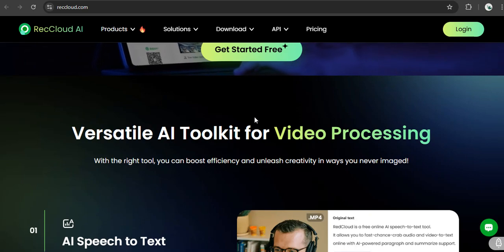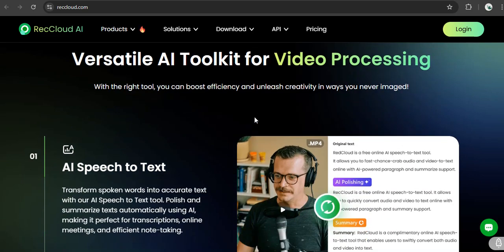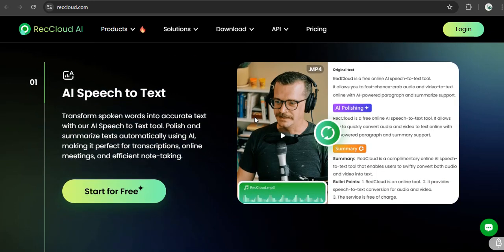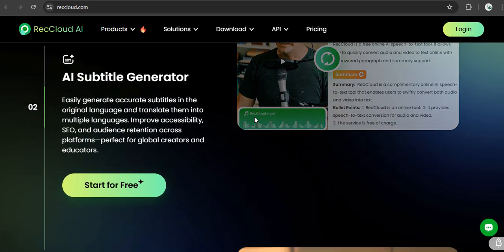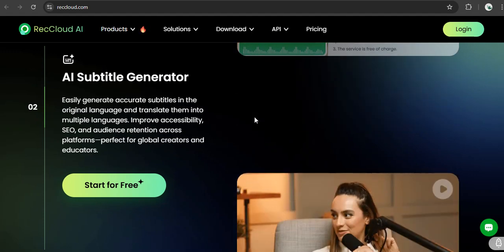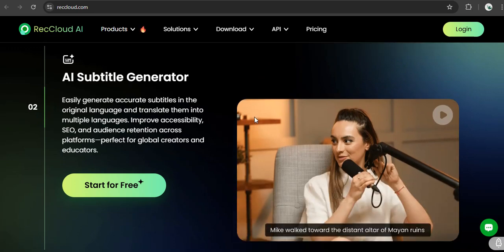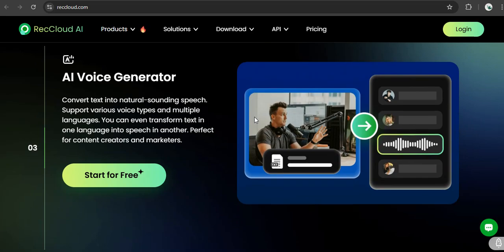RecCloud AI Review 2026 Hidden Gem AI Tool for Productivity and Content Creation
Discover the power of RecCloud AI in this 2026 review—an underrated tool that’s revolutionizing productivity and content creation. Whether you’re a creator, marketer, or business professional, RecCloud AI helps streamline your workflow with intelligent automation, content generation, and seamless collaboration features. Learn how its advanced AI technology enhances creativity, saves time, and delivers professional-quality output. This video covers RecCloud AI’s key features, pricing options, and real-world use cases, helping you decide if it’s the right tool to elevate your digital projects. See how RecCloud competes against other popular AI platforms and why it might become your secret productivity weapon for 2026 and beyond. Perfect for content creators, entrepreneurs, and anyone looking to boost efficiency using cutting-edge AI technology. Try RecCloud AI and unlock the next level of smart productivity today!